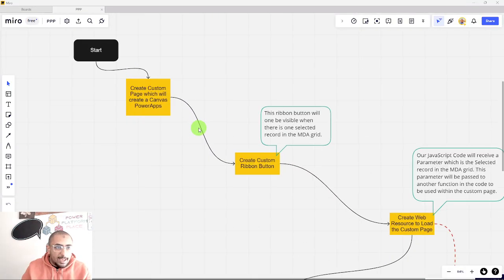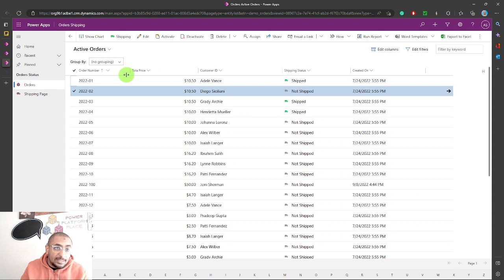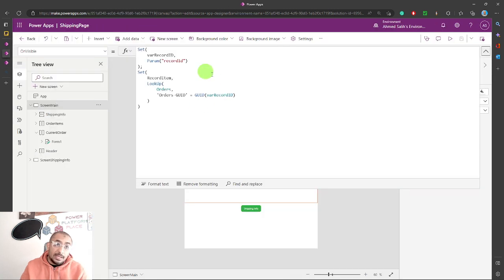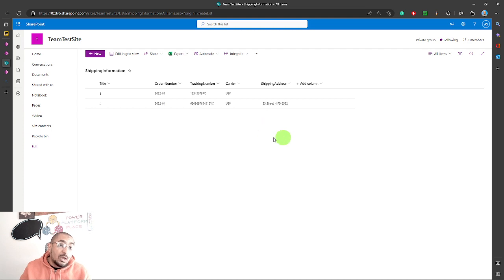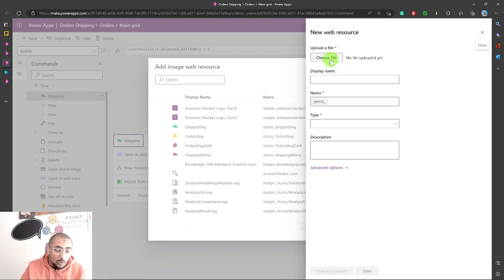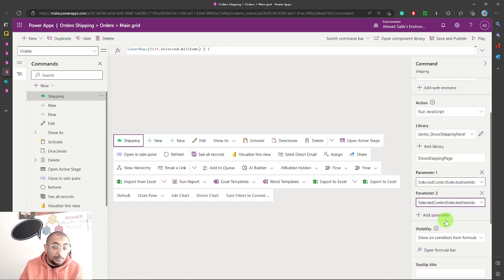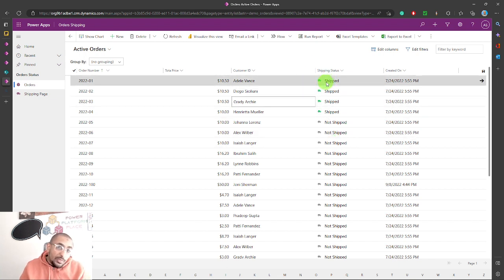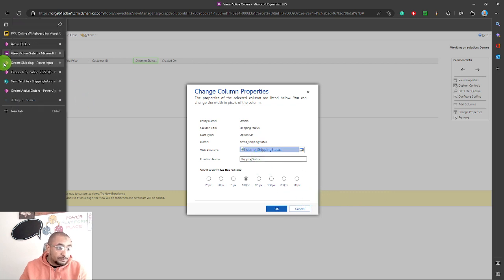Model-Driven Apps Custom Page Power Fx Full Integration Tutorial